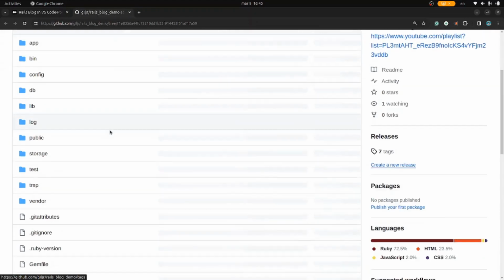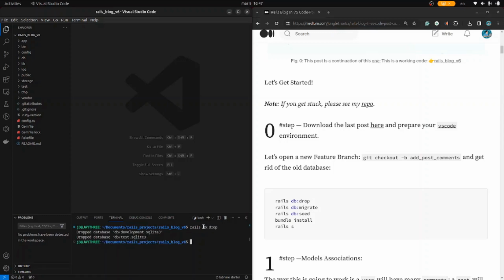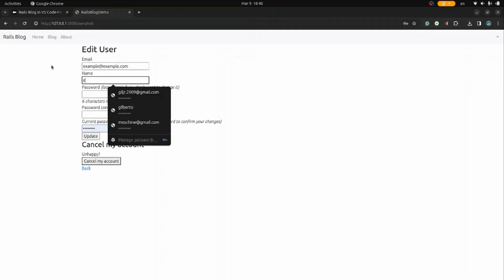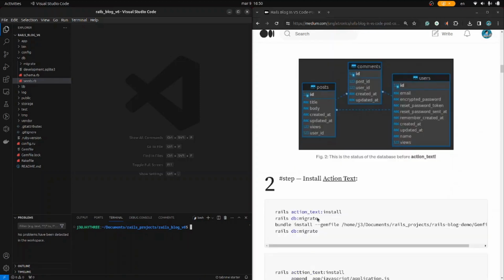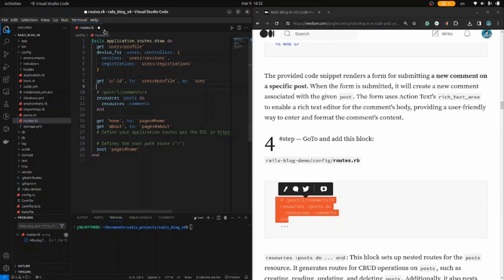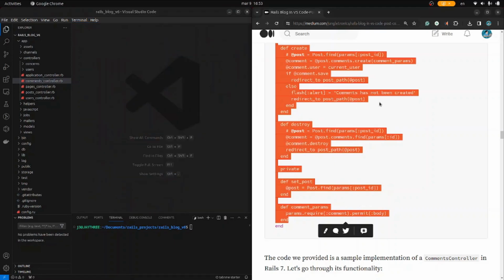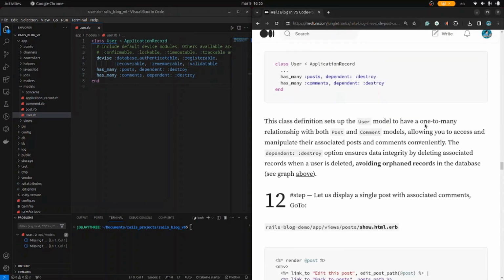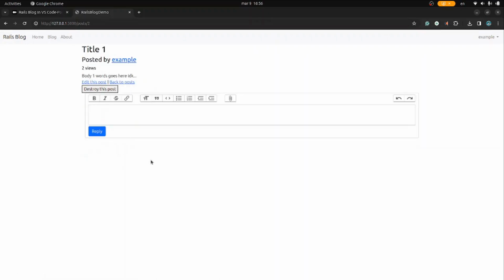Rails Blog In VS Code - Post Comments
How To Create A Blog in VS Code — Part VI— RailsSeries#Episode 08